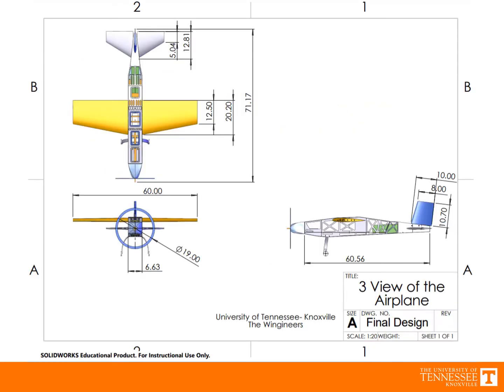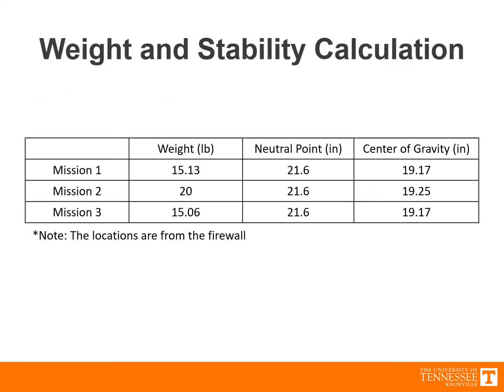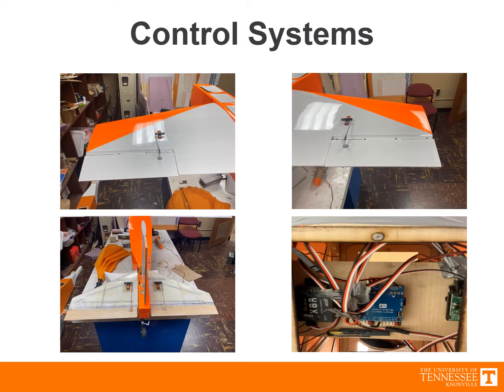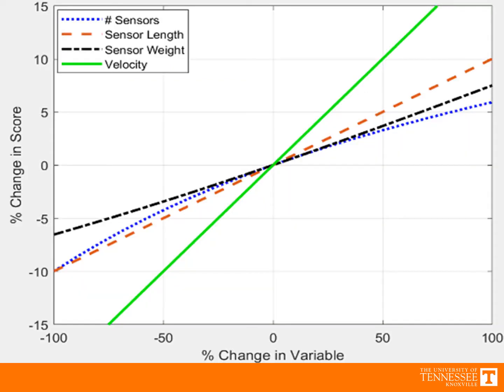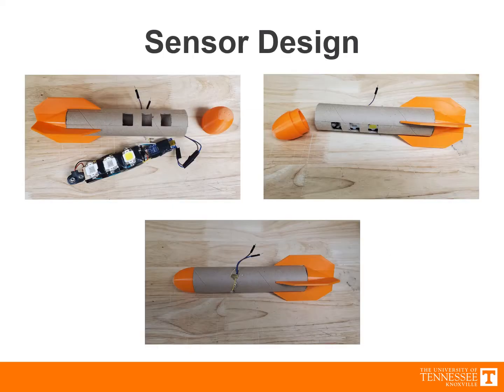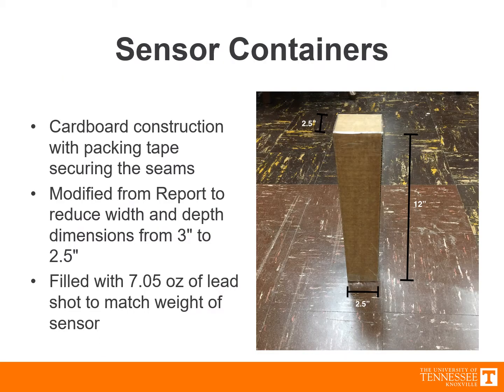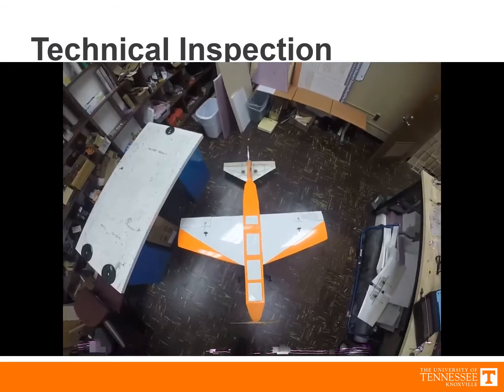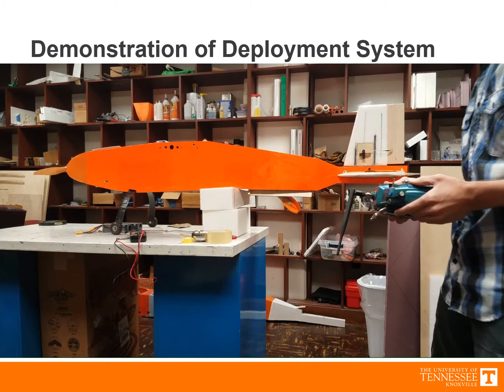2021 DBF Competition University of Tennessee, Knoxville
Video Submission for AIAA's Design, Build, Fly 2021 competition for the team at The University of Tennessee Knoxville